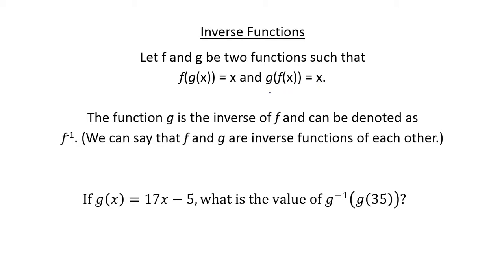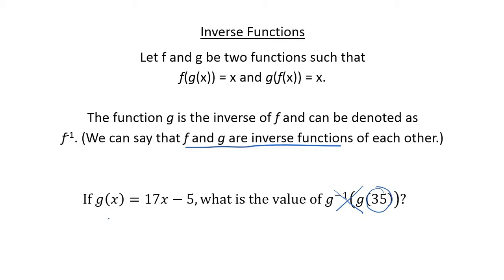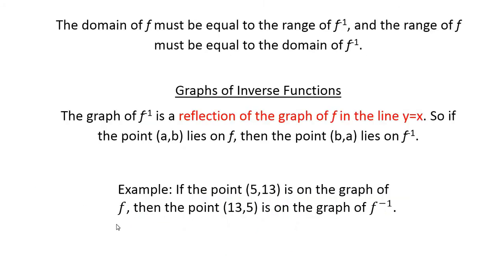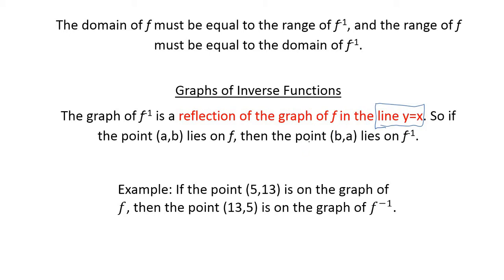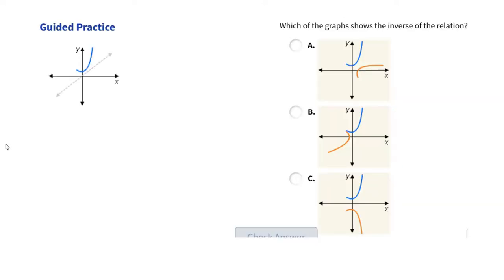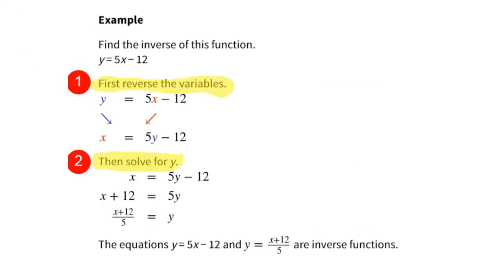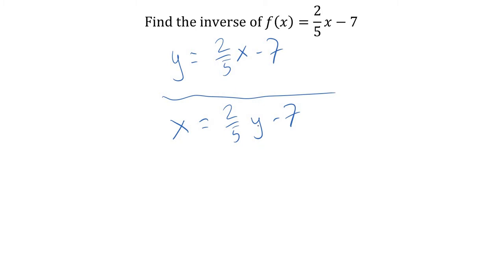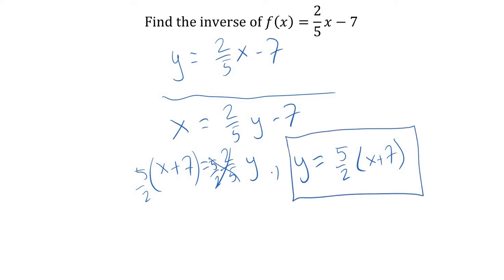Algebra 2 Inverses of Functions Review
Properties of inverses and finding inverses